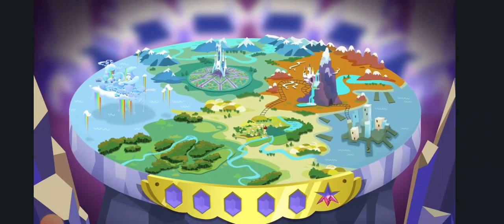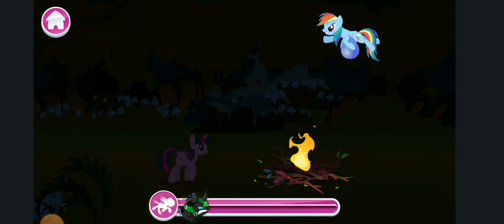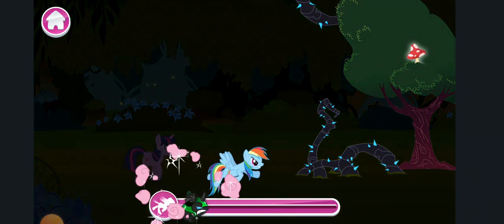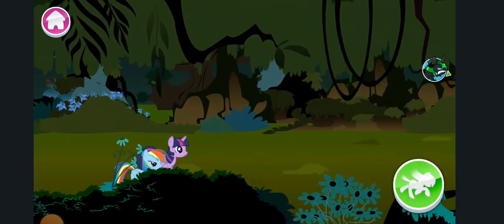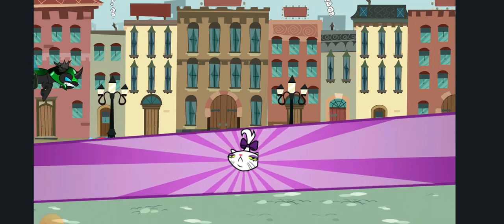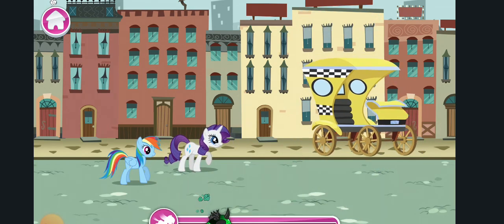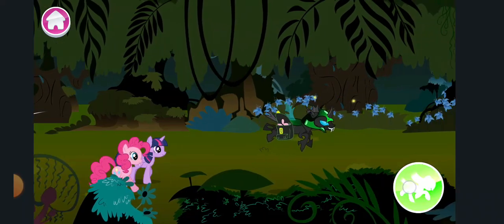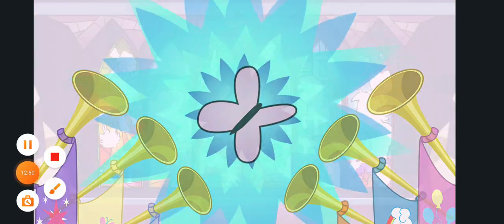My Little Pony: Harmony Quest: Magical Adventure With Twilight Sparkle & PinkiePie Princess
My Little Pony (MLP) is a toy line and media franchise developed by American toy company Hasbro. The first toys were developed by Bonnie Zacherle, Charles Muenchinger, and Steve D'Aguanno, and were produced in 1981. The ponies feature colorful bodies, manes and a unique symbol on one or both sides of their flanks. Such symbols are referred to in the two most recent incarnations as "cutie marks". My Little Pony has been revamped several times with new and more modern looks to continue its appeal to the market, with each new look called a "generation" by the show's collectors and fans. The franchise is mainly targeted at girls, although in the 2010s, it gained a cult following by an unintended audience of adult fans.

HashTags.

I'm on Instagram as @shahzadbutt04. Install the app to follow my photos and videos.

mlp
my little pony
pony
my little pony equestria girls
my little pony song
my little pony equestria girl
my little pony full episode
my little pony songs
my little pony season 9
my little pony theme song
my little pony toys
little pony
equestria girls
pony
equestria girls song
mlp
mlp season 9
mlp equestria girls
equestria girls full movie
twilight sparkle
mlp songs
rainbow dash
pony life
mlp pony life
cartoon
kids
mlpstopmotion
toys
my little pony gros ventre
my little pony en français
my little pony en español
my little pony deutsch
my little pony temporada 9
türkçe my little pony
my little pony şarkıları
my little pony türkçe 1. sezon 1. bölüm
pony my little pony
my little pony türkçe
pinkie pie
poni
my little pony svenska
my little pony intro
stop motion
petit poney
май литл пони